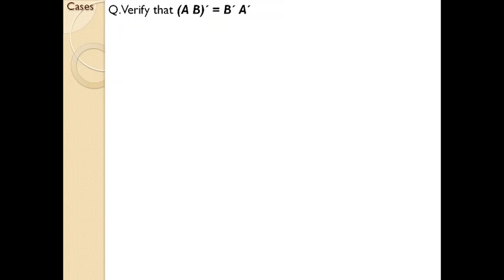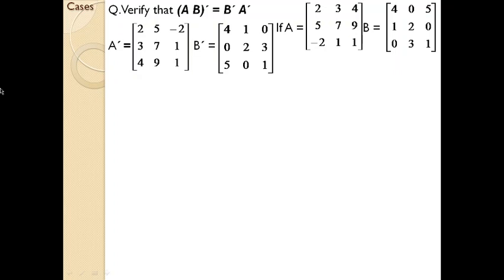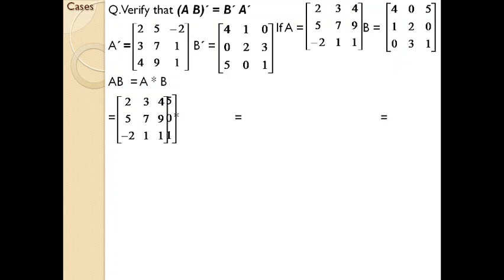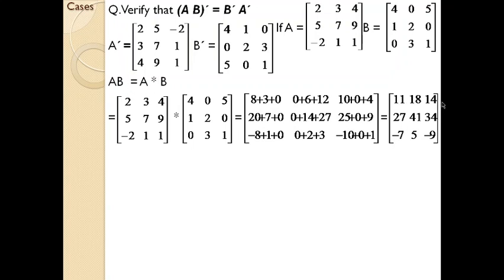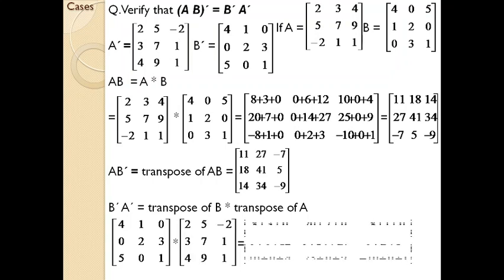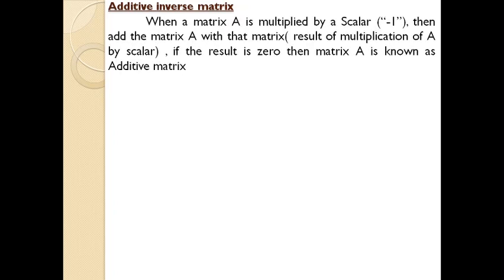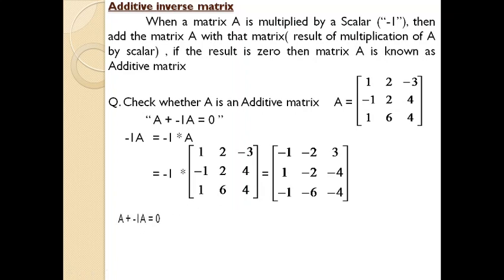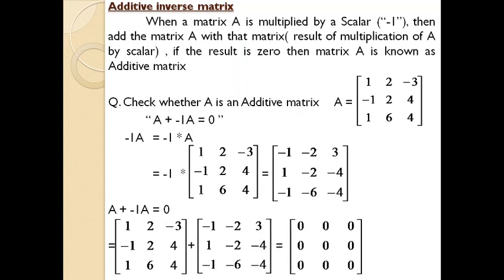Basic numerical methods 66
Comprehensive cases regarding operations of matrices, Additive inverse matrix, concept, meaning, cases